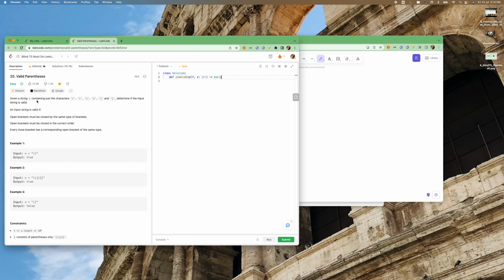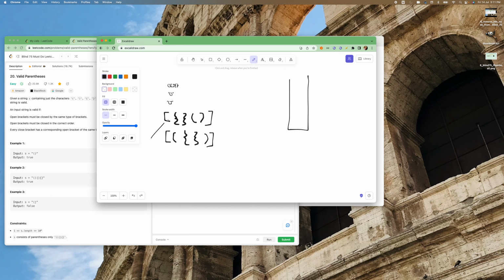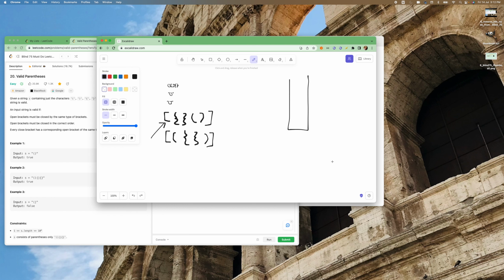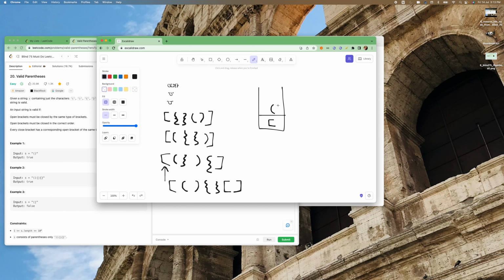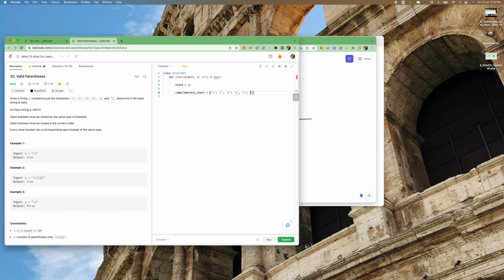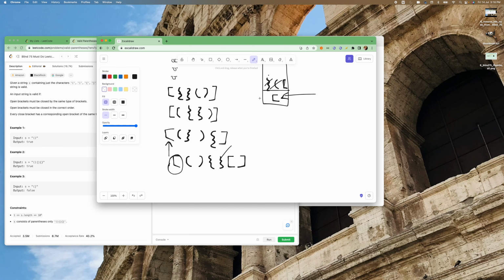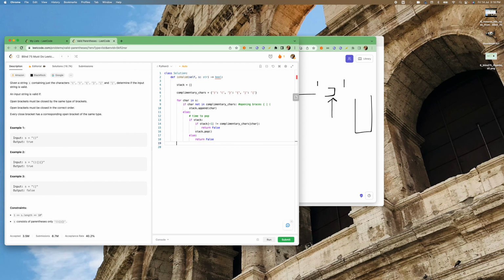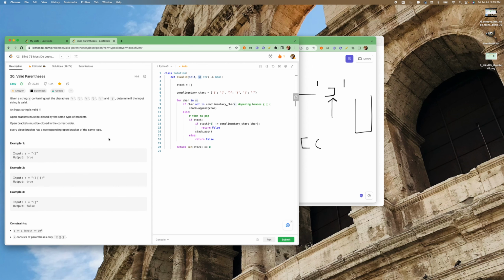Valid Parantheses - Blind75 - Leetcode 20 - Python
Valid Parantheses